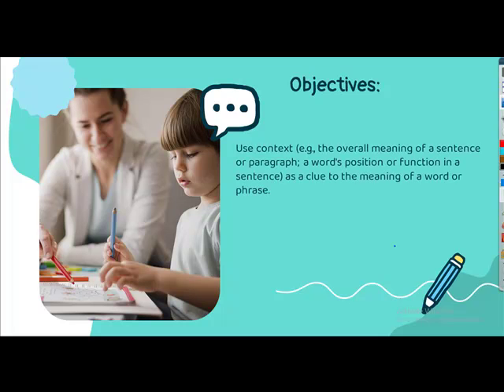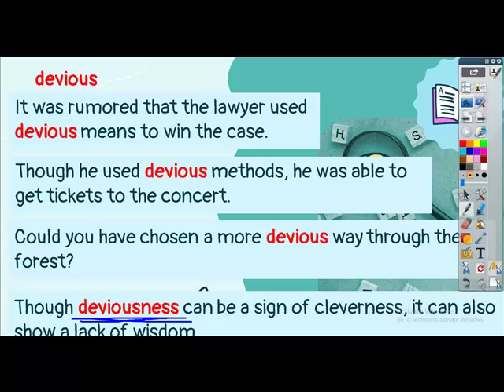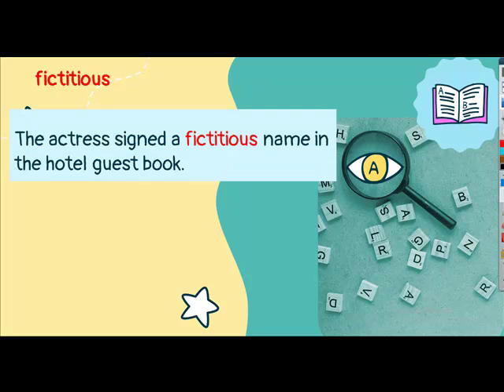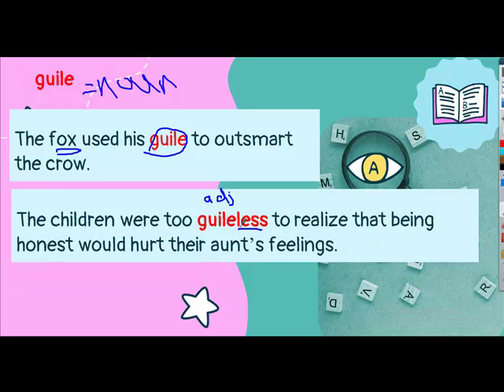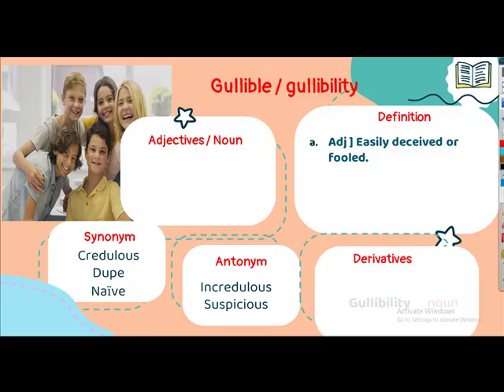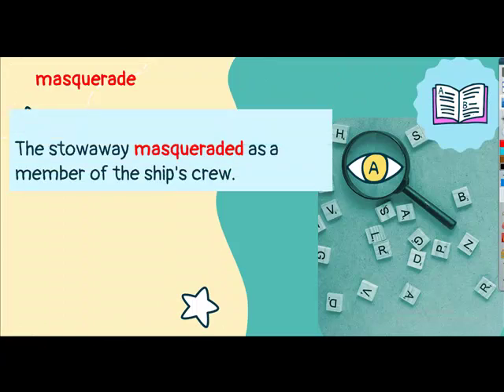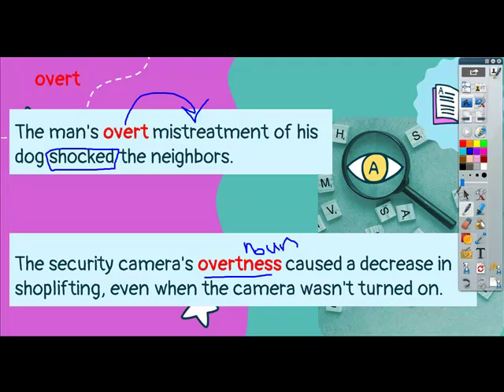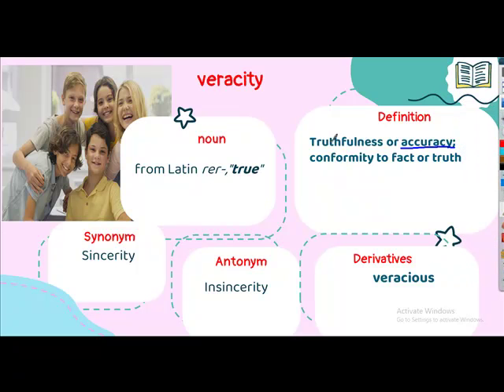Honesty and Deception